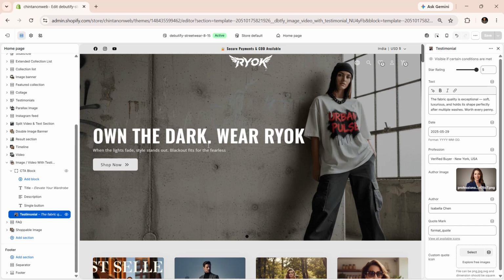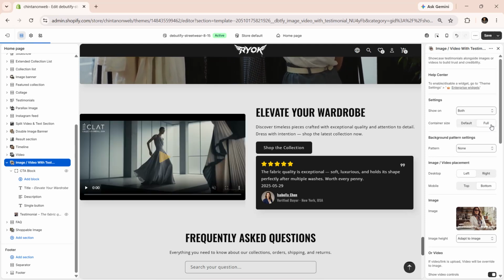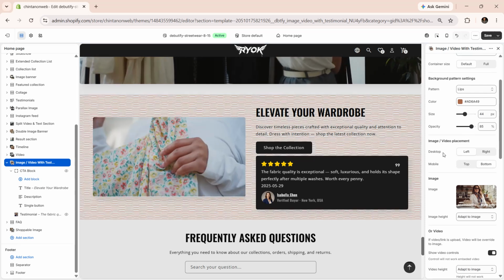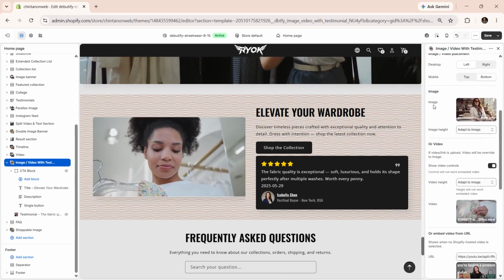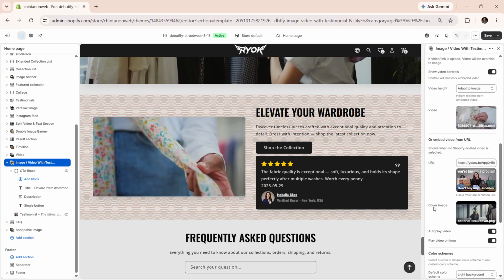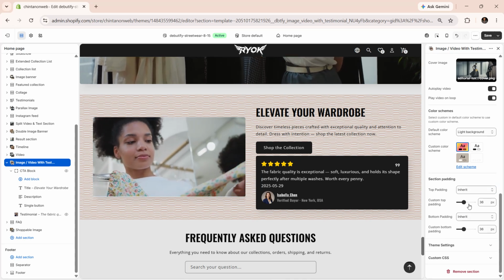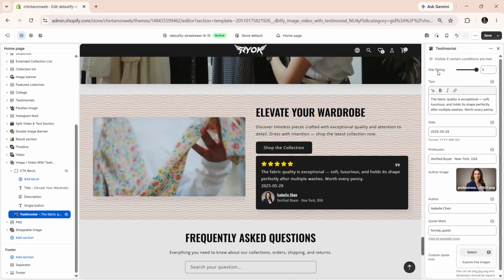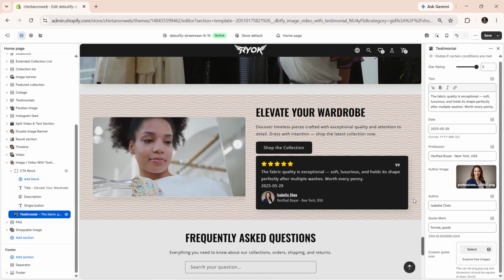Build Trust with Image/Video Testimonials | Debutify Theme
🚀 Learn how to set up and customize the Image/Video with Testimonials Section in Debutify Theme Version 8.15!

🎥 In this step-by-step tutorial, you'll learn how to combine customer testimonials with images or videos to create a visually engaging section that builds trust, increases credibility, and helps convert more visitors into customers.

✨ In this video, you'll learn how to:

✅ Add and enable the Image/Video with Testimonials Section
✅ Configure desktop and mobile visibility
✅ Adjust container width and layout
✅ Customize beautiful background patterns
✅ Modify pattern color, size, and opacity
✅ Position images or videos for desktop and mobile
✅ Upload testimonial images and videos
✅ Configure video controls, autoplay, looping, and cover images
✅ Apply custom color schemes and spacing
✅ Add CTA blocks including buttons, titles, captions, icons, and images
✅ Create authentic testimonial cards with star ratings
✅ Add customer reviews, dates, professions, author photos, and names
✅ Customize quote icons and testimonial styling for a polished look

🎯 Whether you're showcasing customer success stories, video reviews, or social proof, this tutorial will help you create an engaging Image/Video with Testimonials Section using Debutify Theme Version 8.15.

Tools I recommend:
AI

🔧 AI Tools Featured:
• .Storedomains →